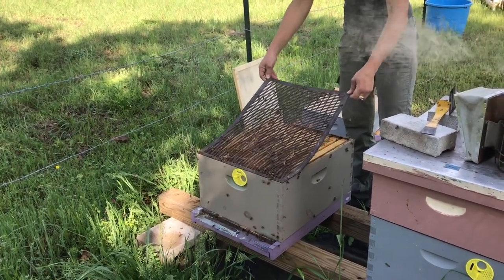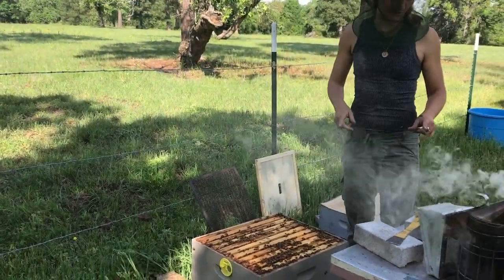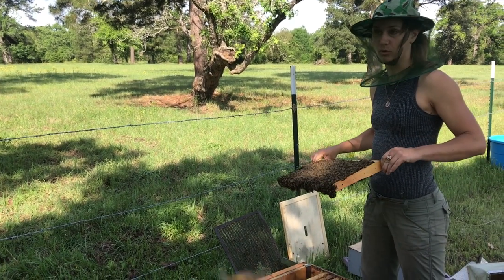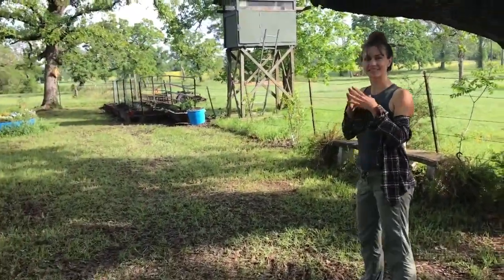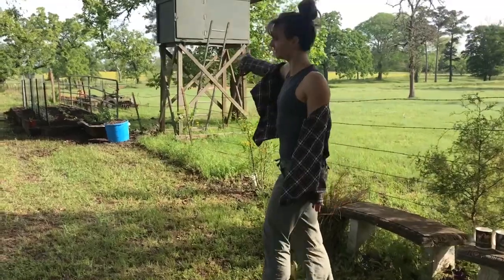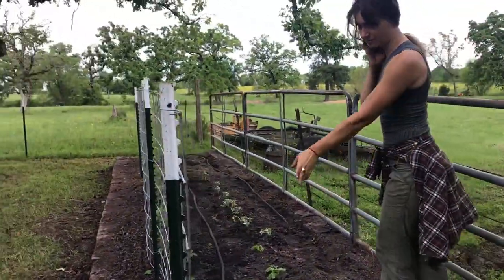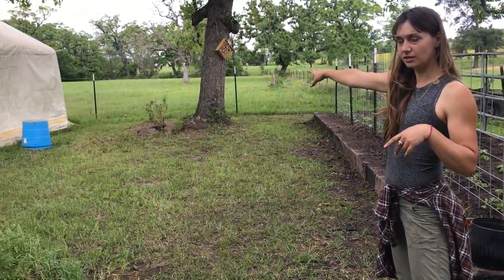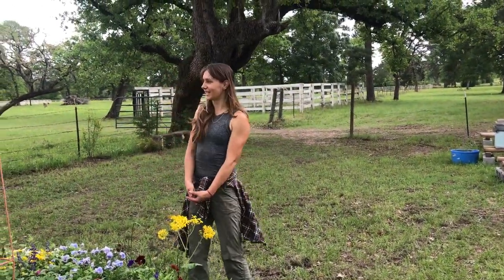Weekend Vlog - Bees, Veggies and a Bathtub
This weekend, we completed an exciting new project! We finally added the veggie garden of my dreams to the apiary, and I could not be happier. Along with adding some other fun plants around the apiary, we also did some quick hive checks to see how the colonies were progressing.

All footage provided by Honey Llama Farms unofficial videographer, Connie Inmon

Song: Day Trips
Artist: Ketsa
Album: Raising Frequency
Sourced: Free Music Archive